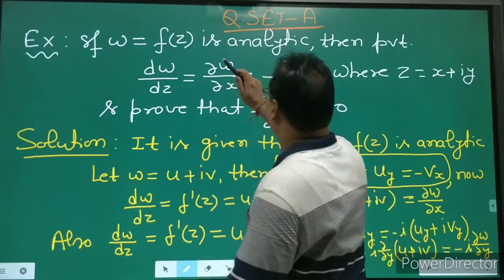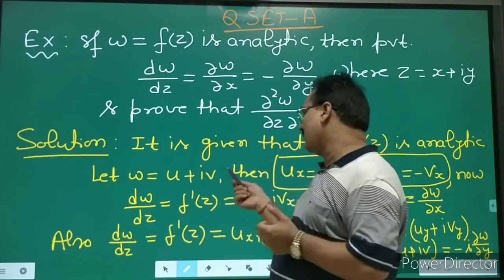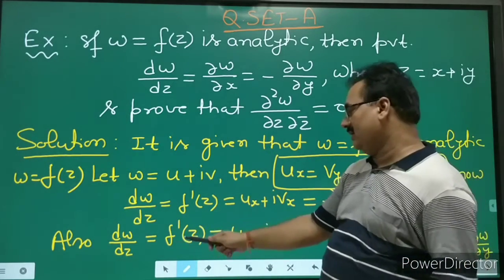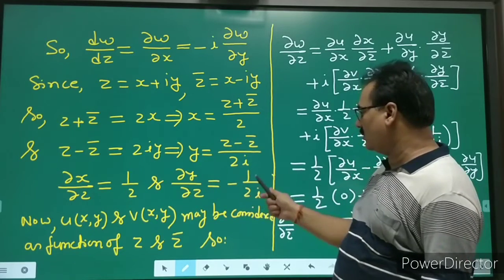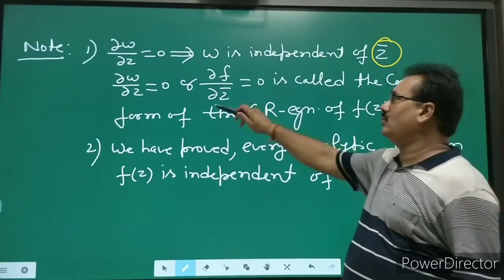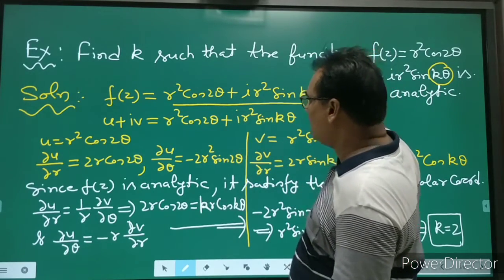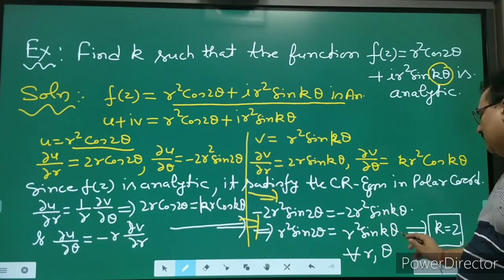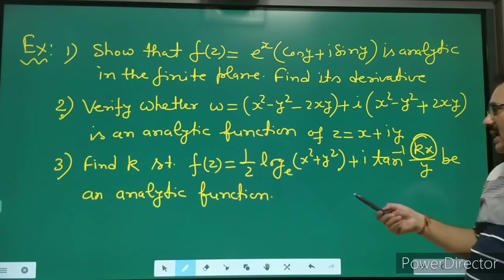Practice question for Analytic Functions | Complex Integration | Prof. (Dr.) Ravi Kant Mishra